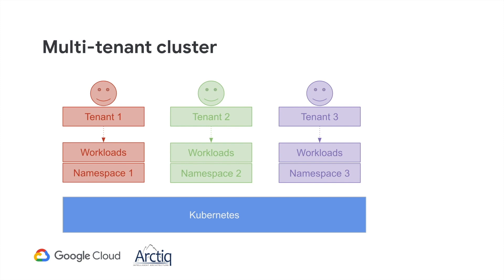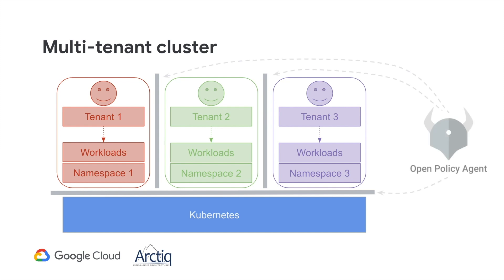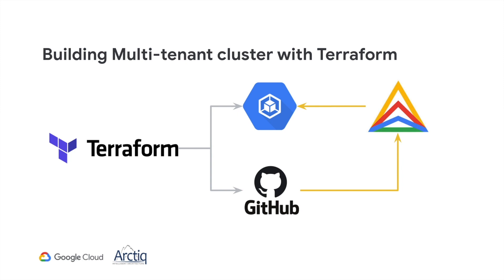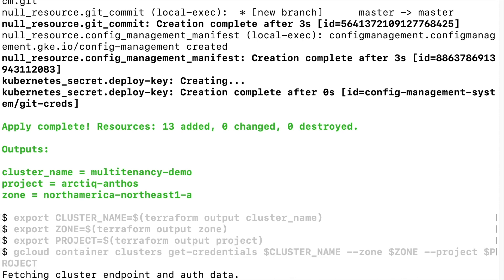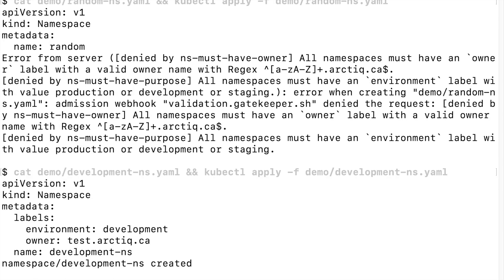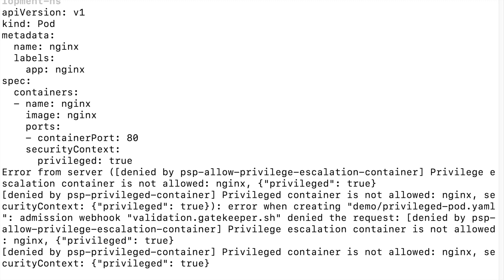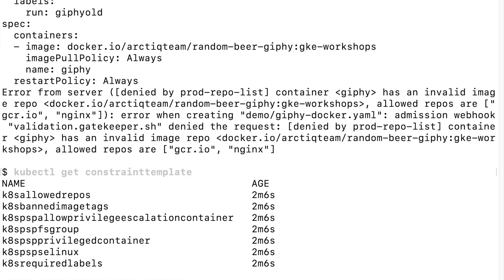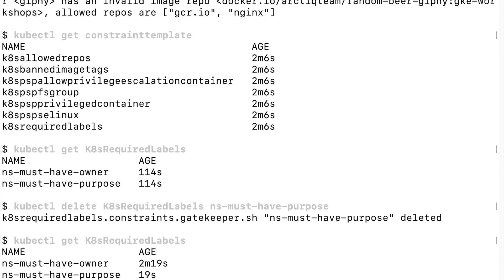Anthos Config Management and Policy Management for Multi-Tenancy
Come check out how to automate the build of Google Kubernetes Engine, and the deployment of several baseline policies, using Anthos Configuration Management (ACM) and Policy Management.

This demo shows how you can benefit from ACM when preparing a new Kubernetes platform to the desired state as a multi-tenant cluster. Being able to define and enforce base policies rapidly provides security, agility, and scalability for cluster management.

Interested in any of the topics we discussed? We'd love to hear from you.

Demo by Aurora Li
Intro by Dave Ambrad

//take the first step